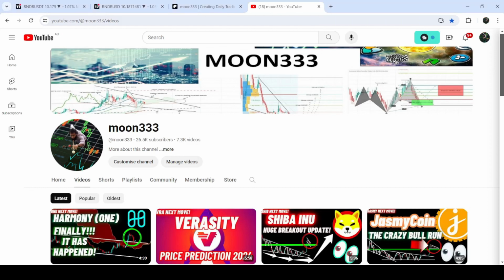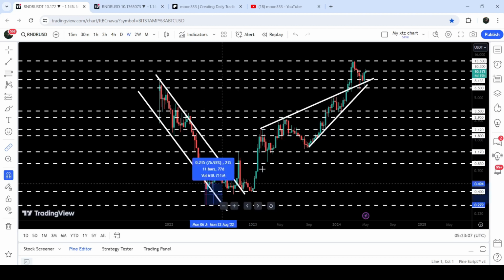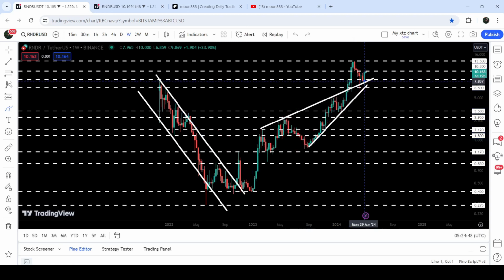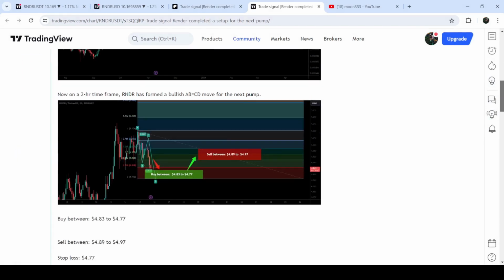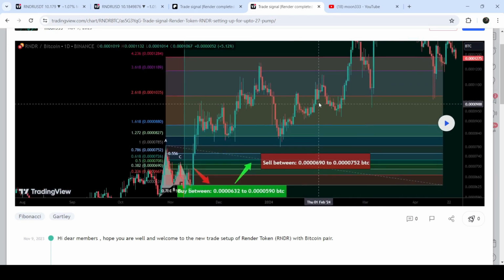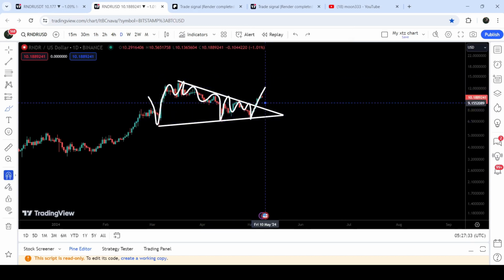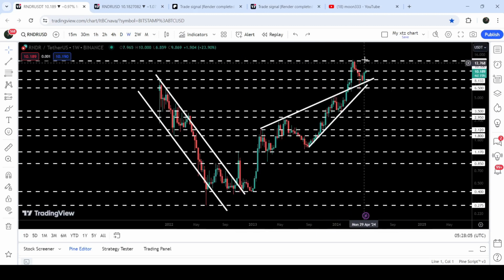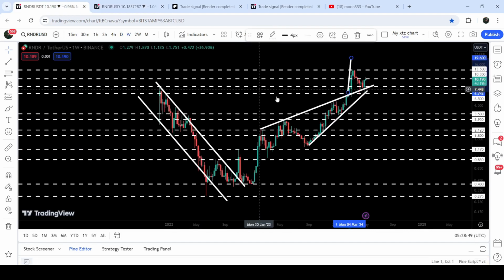Finally It Has Happened! Render Token RNDR Crypto Coin Breaks Out Huge Wedge And Surged 5000%